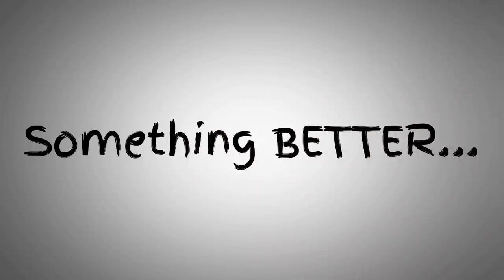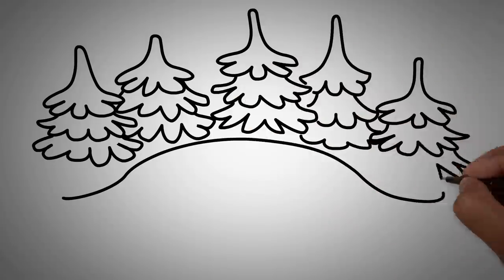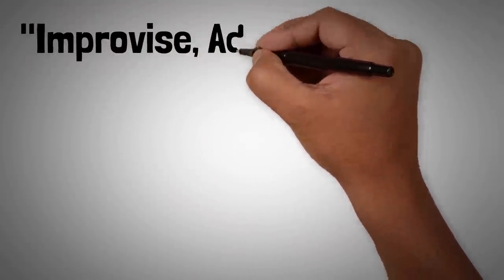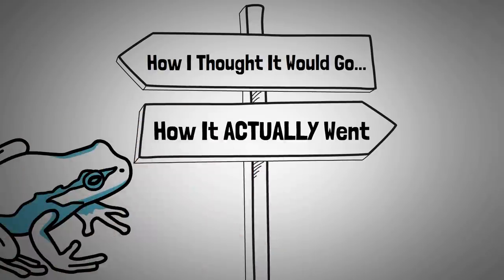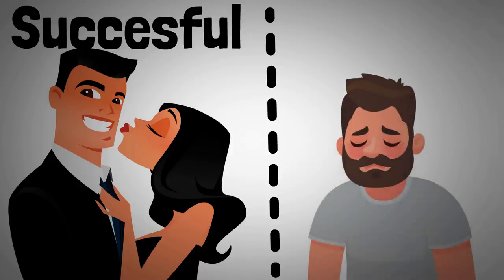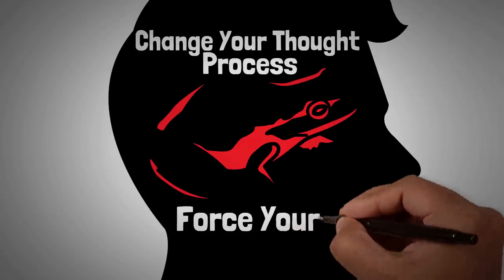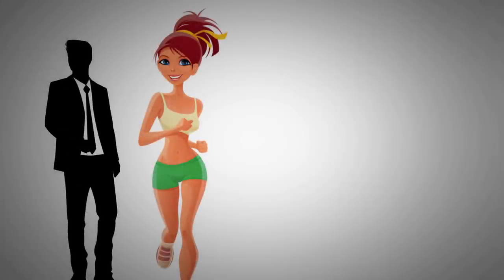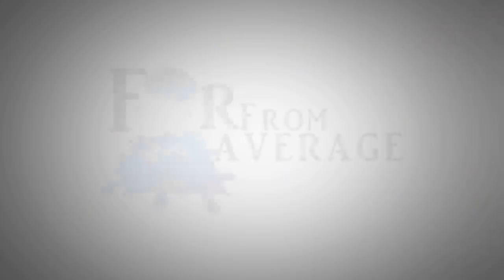THE MOST VALUABLE SKILL A MAN CAN HAVE...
Ever wondered what the most high value skill a man can have is? What you're about to learn is easily the most valuable skill for any man to learn and master, and it's just as useful to have for making money and social situations as it is for becoming a more attractive man all-around.